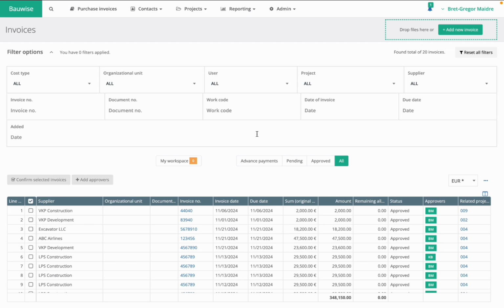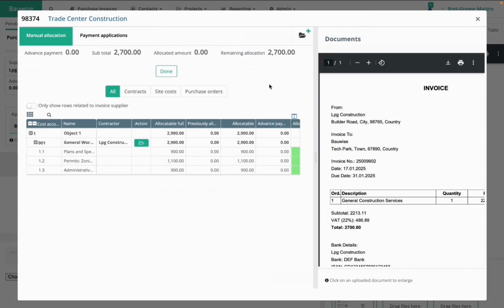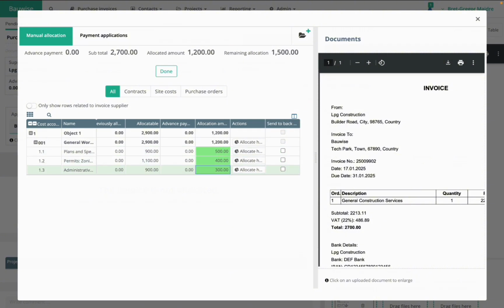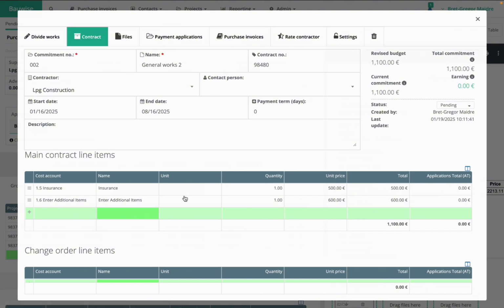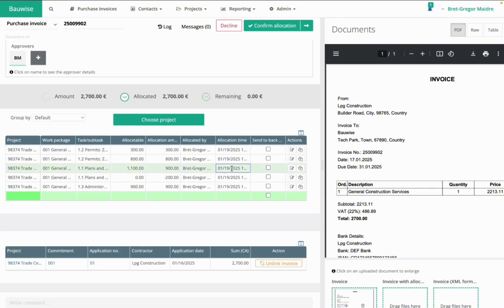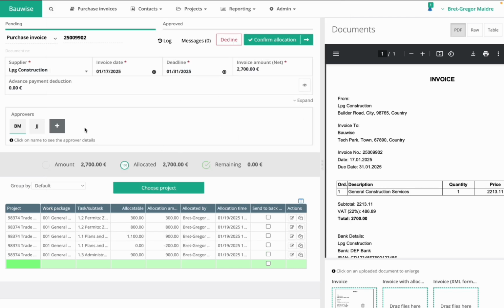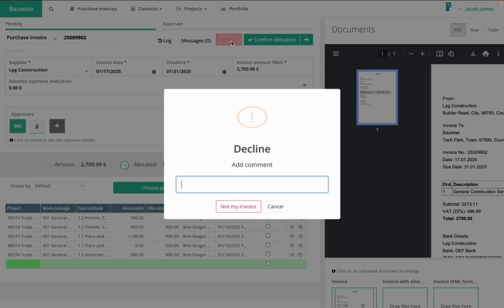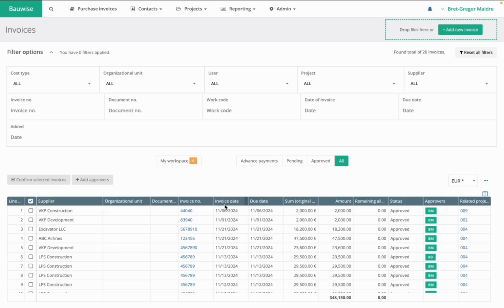How to create, allocate, and approve purchase invoices in Bauwise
In this video, we will show you how to create, allocate, approve, and link purchase invoices with payment applications in Bauwise.